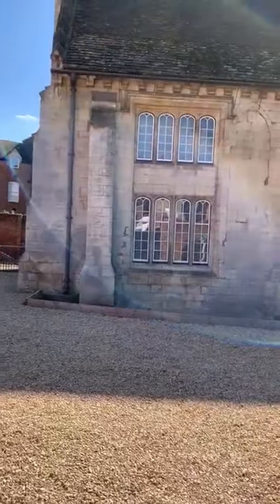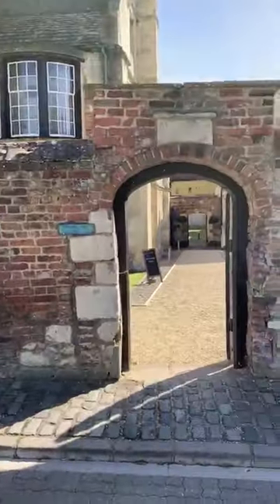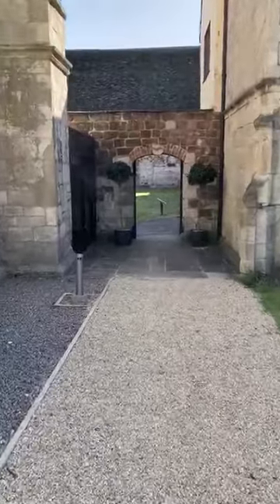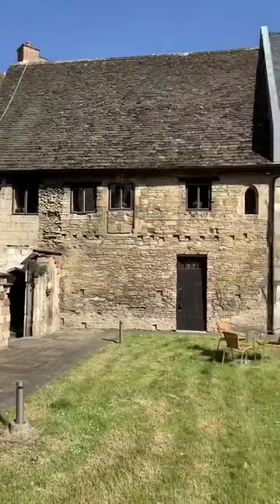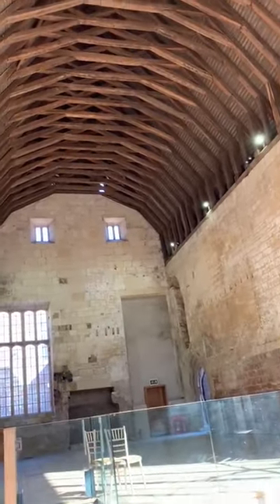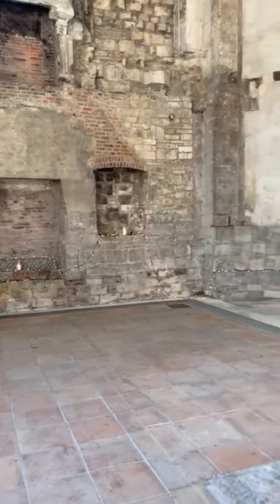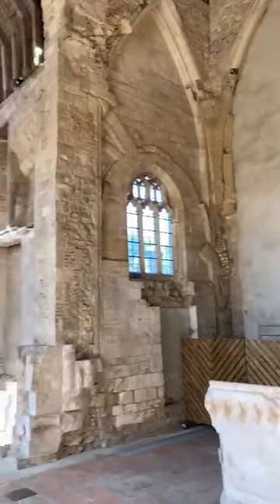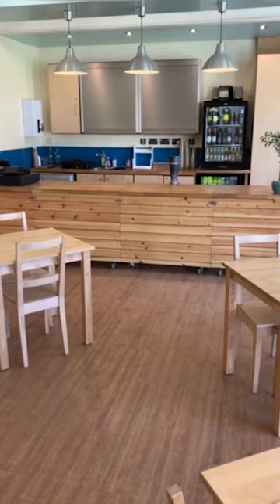Blackfriars Priory Virtual Tour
As we are closed for viewings currently, we thought we'd bring the priory to you! 💒

Please enjoy this virtual tour of Blackfriars with Ryan, our team leader.